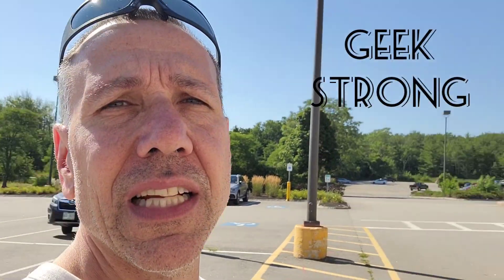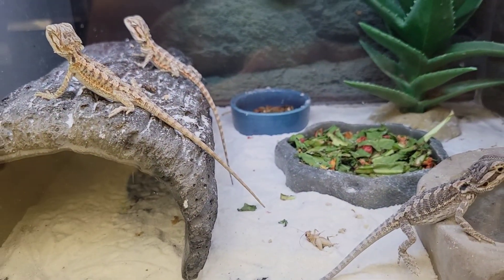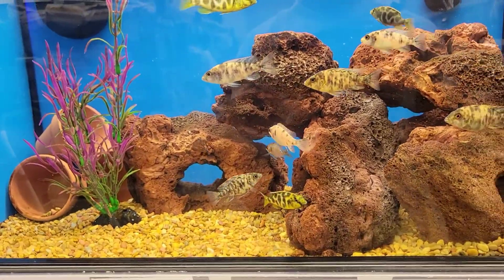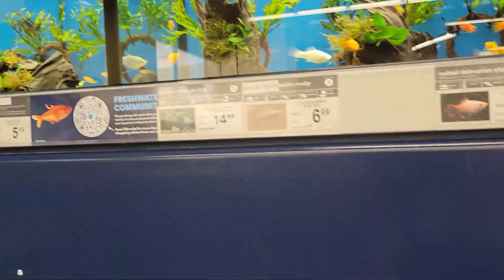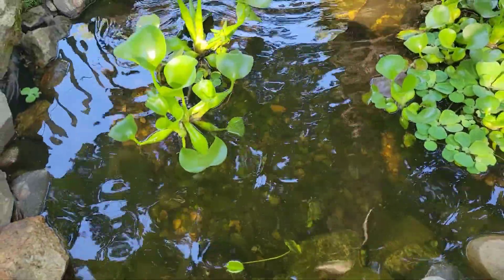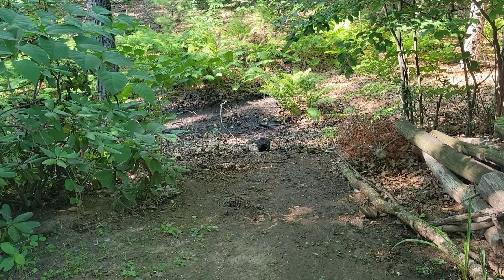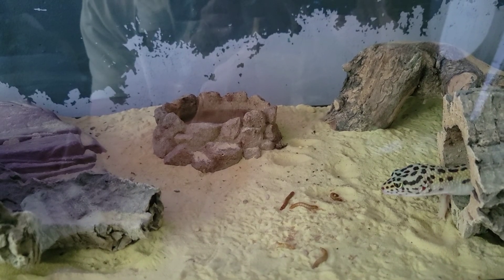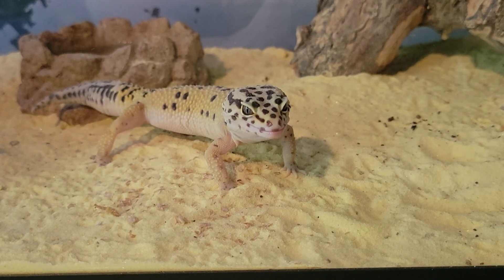Lizards, Fish and Ducks OH My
Trip to Petco pet store looking at Lizards and Fish plus a look at the pets at my house.